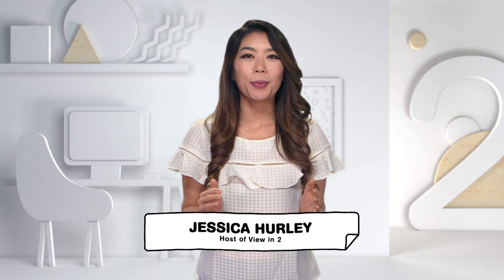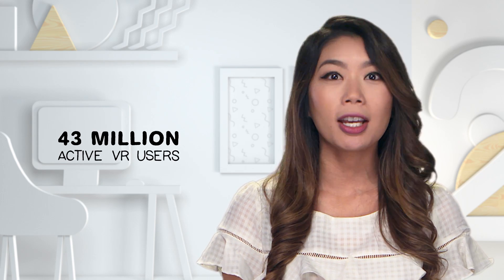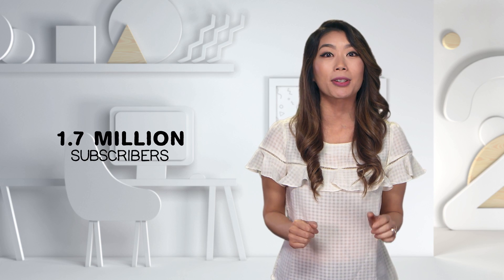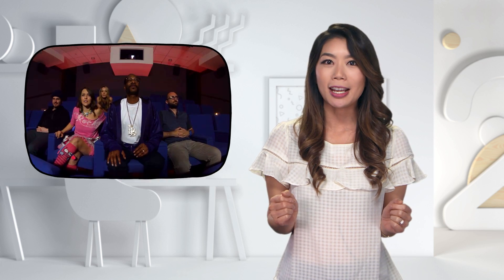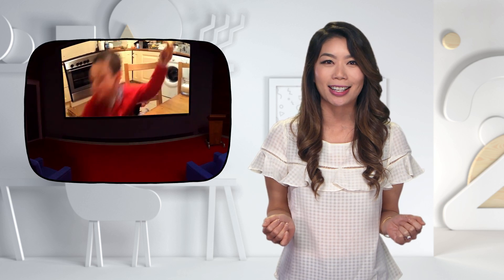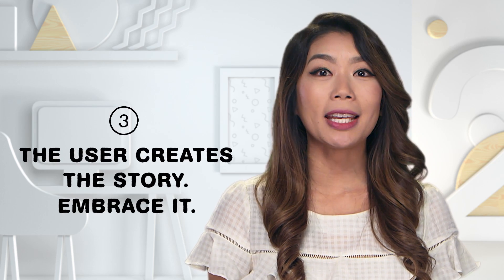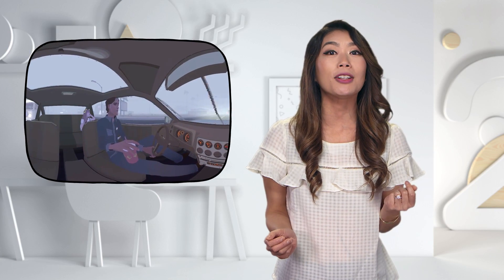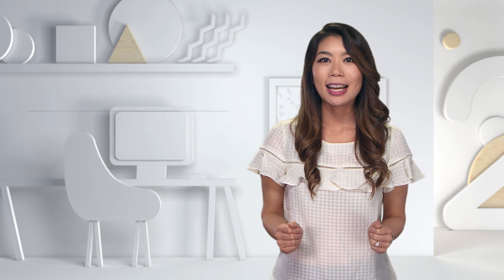View in 2: Exploring new video technology: Immersion and 360 Video | YouTube Advertisers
View in 2 is intended to help you get smarter about YouTube in just 2 minutes. Each video will highlight a current trend or format on our platform, broken down with insights and ideas on how brands can take advantage.

We’re still in learning mode around how to tell elegant stories in a 360 degree set-up. While there is no set formula, we go through three basics to keep in mind as you create content with this new technology.

Resources and Links:
- VR Global Forecast: digi-capital 2015. Deloitte, 2016

Written by: Thom Pulliam and Jessica Hurley